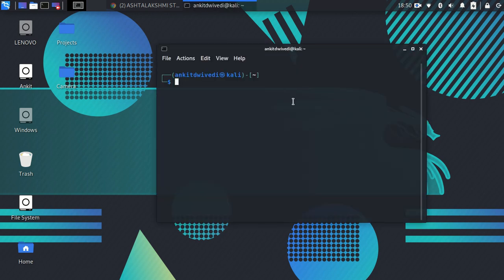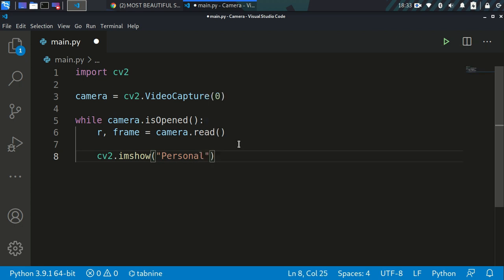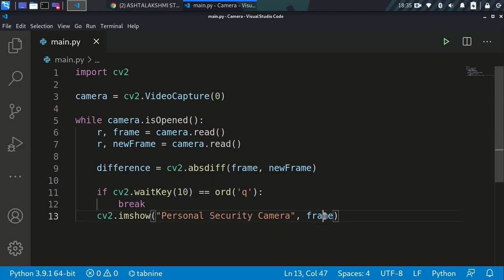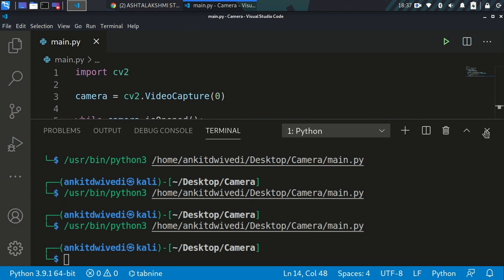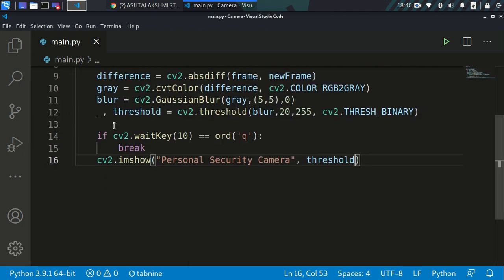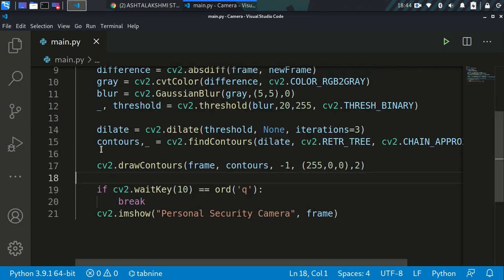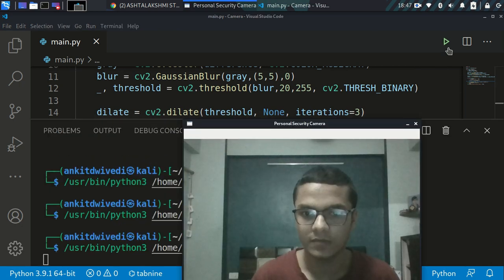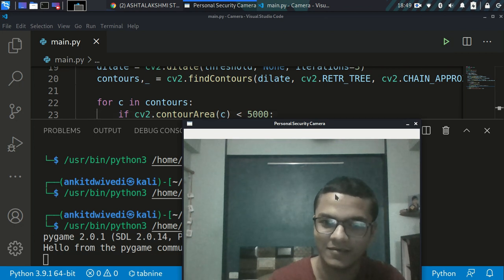Create Your Own Security Camera Using Python